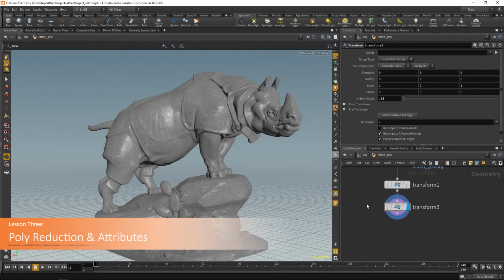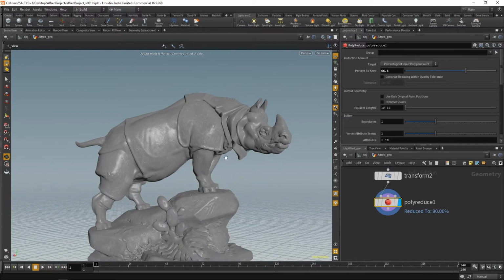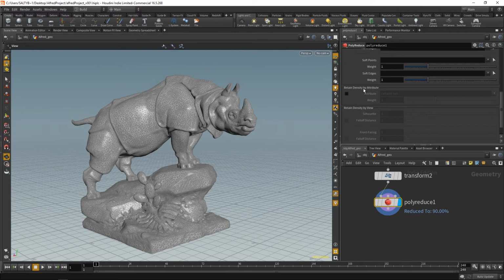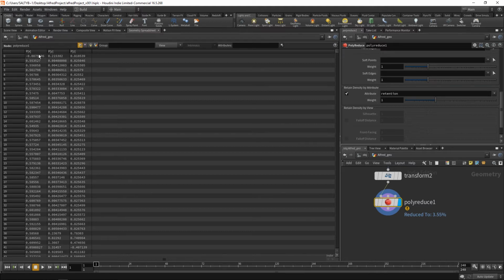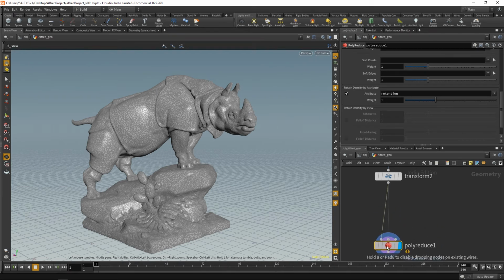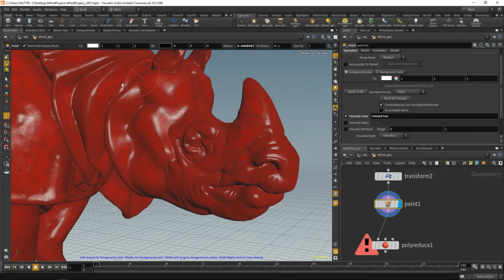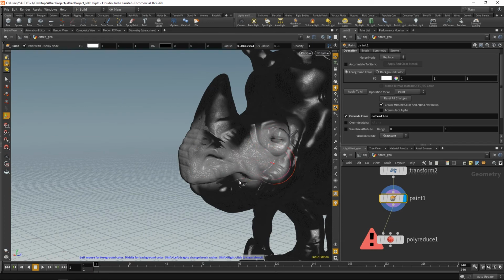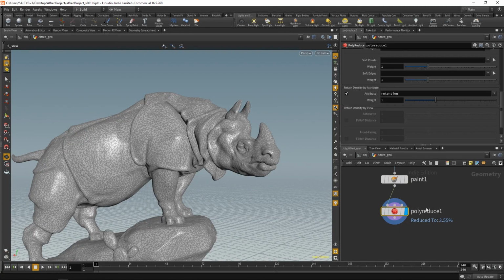Houdini For the New Artist - 003 - Utilizing Attributes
In this lesson we discuss:

*  The Polyreduce Node
*  Viewport Update Modes
*  The Geometry Spreadsheet
*  How to Paint New Attributes